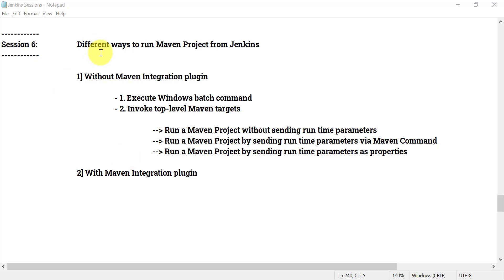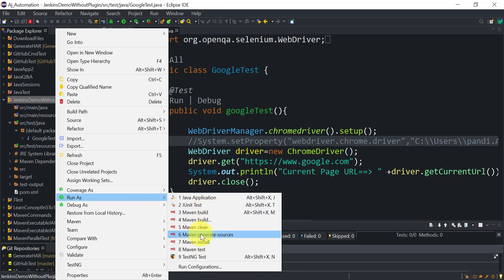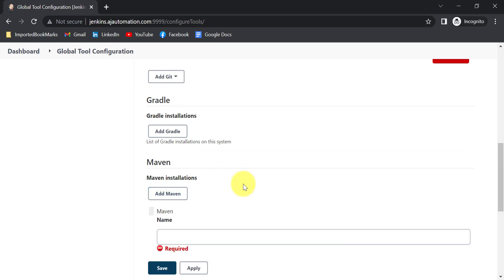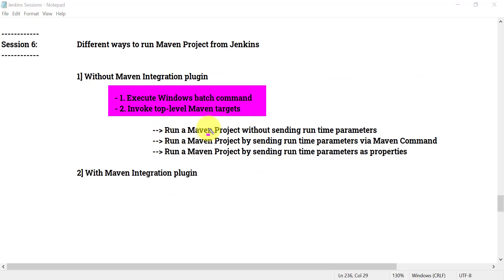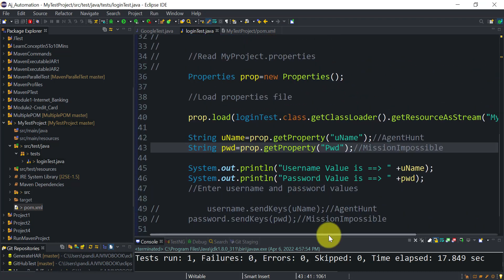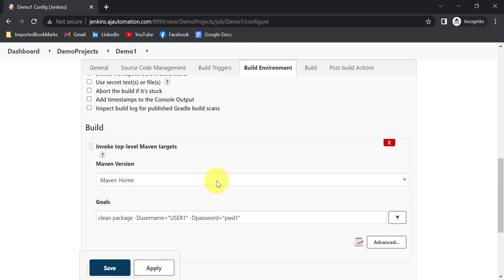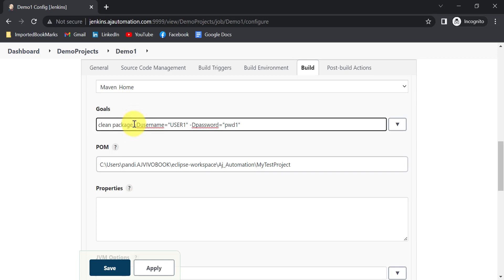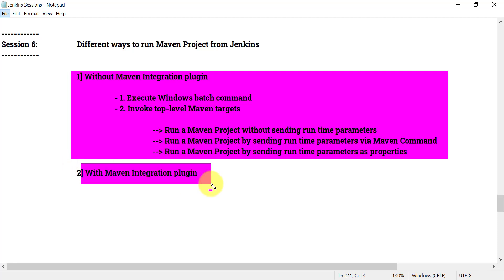Different ways to Run Maven project from the Jenkins | Pass Runtime parameters via Maven Command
▶️ In this session, I have covered Different ways to run Maven Project from Jenkins Without Maven Integration plugin using Jenkins Freestyle project.
1. Execute Windows batch command
2. Invoke top-level Maven targets

-- Run a Maven Project without sending run time parameters
-- Run a Maven Project by sending run time parameters via Maven Command
-- Run a Maven Project by sending run time parameters from properties section in jenkins job configuration